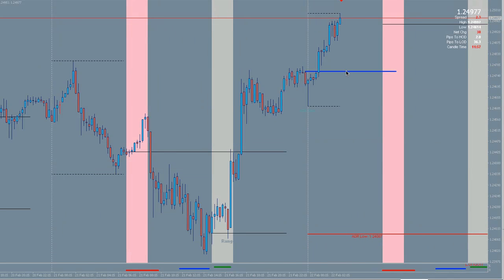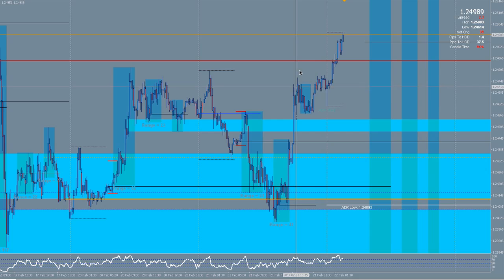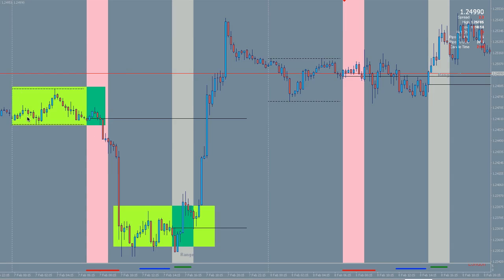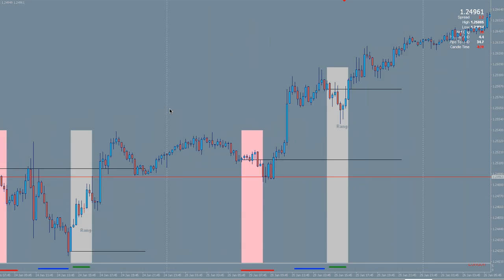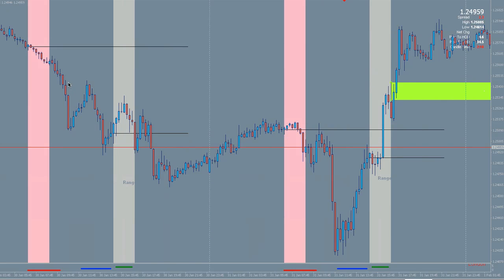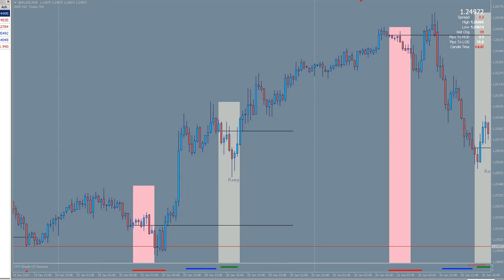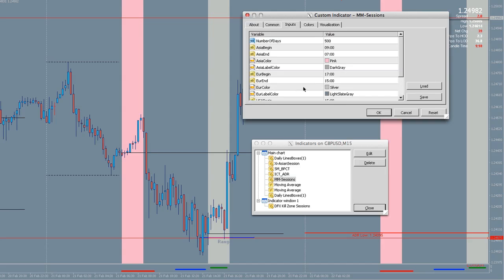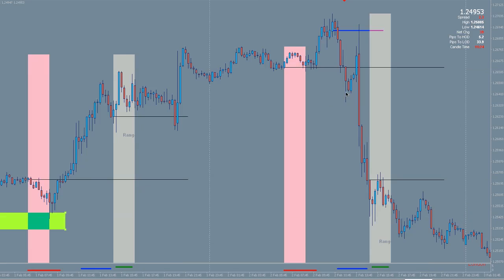Trading LONDON SESSION Like The PROS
ZT Trading LONDON SESSION Like The PROS

ZT